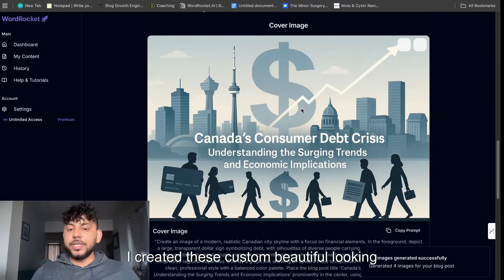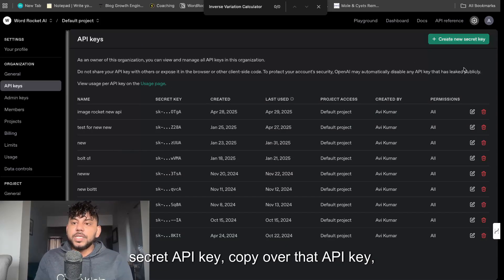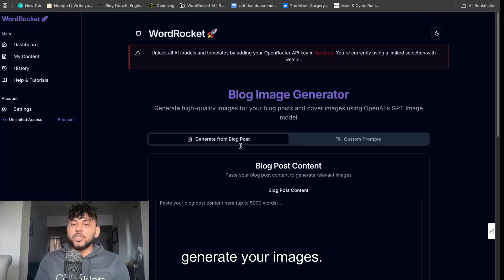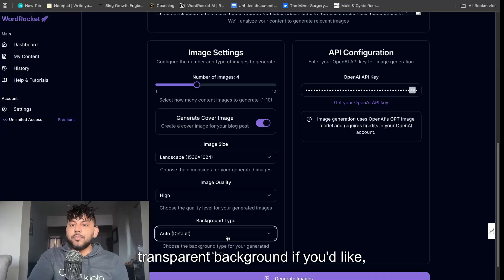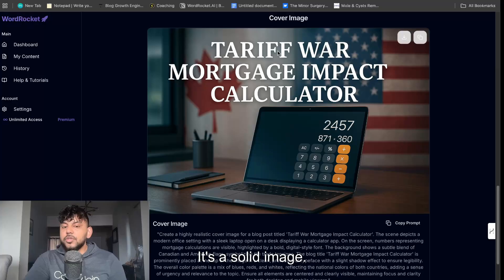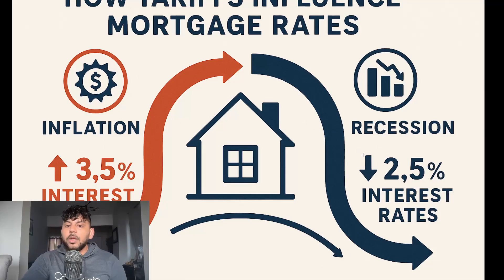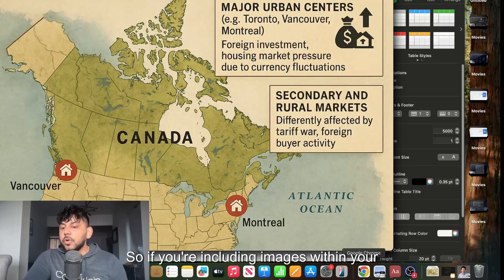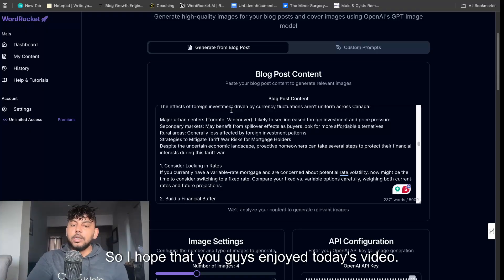This Tool Creates The BEST Blog Post Images (& It's FREE to use)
Looking for the best way to create blog post images without hiring a graphic designer or wasting hours on stock photo sites? 🎨🚀

In this video, I’ll show you how to use WordRocket’s FREE Blog Post Image Generator powered by the ChatGPT Image API — the fastest, easiest way to create stunning, high-quality, SEO-friendly images for your blog posts.

✅ Instantly generate unlimited images
✅ Get beauty-focused, well-prompted visuals
✅ Perfect for bloggers, content creators, and marketers
✅ Boost your blog’s SEO and engagement with eye-catching visuals
✅ 100% free to use inside WordRocket!

With just a few clicks, you can create realistic, relevant, and professionally designed images that actually match your blog content. No more awkward stock photos. No more design headaches. Just clean, beautiful images that make your content POP.

🔗 Try WordRocket’s Image Generator here: [Insert your link]

💬 Question for you:
What type of blog images do you struggle with the most?

Timestamps:
0:00 - Introduction
0:35 - Why blog post images matter for SEO
1:20 - What makes WordRocket’s Image Generator different
2:10 - How to use the tool step-by-step
5:00 - Tips for writing better image prompts
6:15 - How to boost your blog SEO with better images
7:00 - Final thoughts

Keywords (to help SEO naturally):

Best free blog image generator
How to create blog post images with AI
Blog post image ideas
WordRocket image generator tutorial
SEO blog images
Create blog graphics for free
ChatGPT image API blog images
AI blog image creator
How to improve blog SEO with images
✍️ Bonus:
Pinned Comment Idea:
👉 "Want unlimited blog images that actually fit your content? Try WordRocket’s new FREE AI image generator!